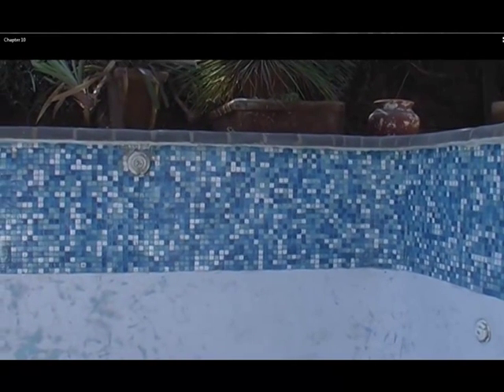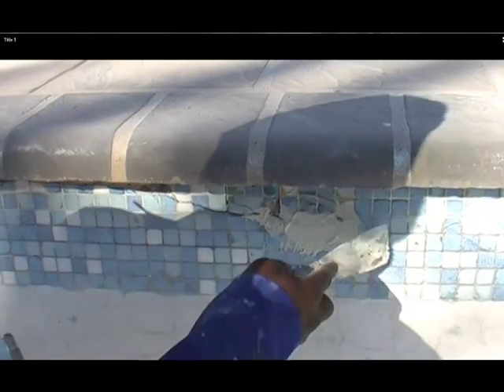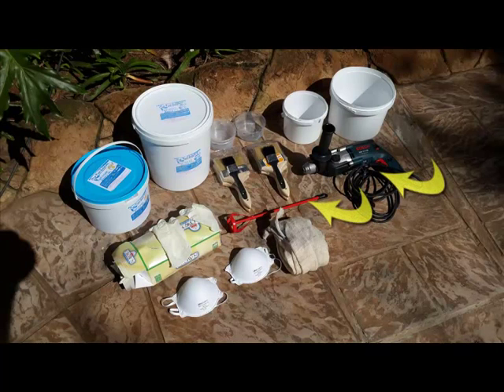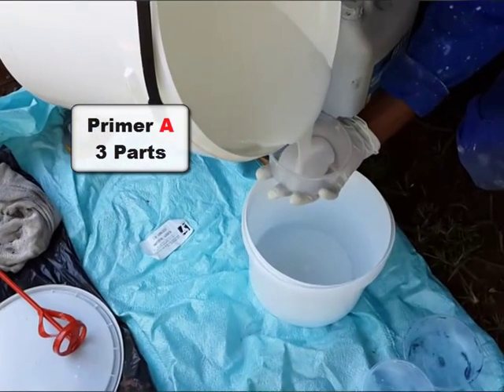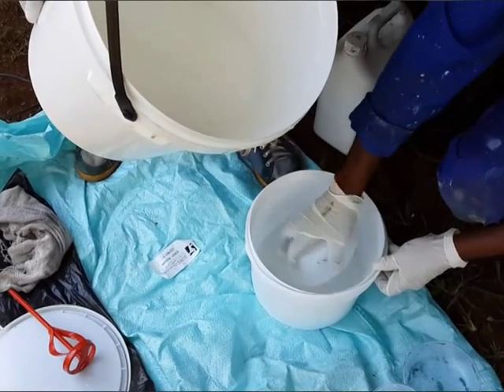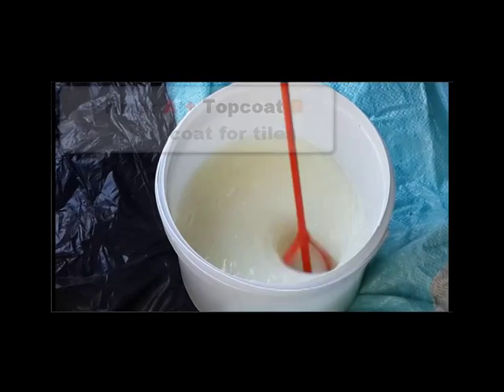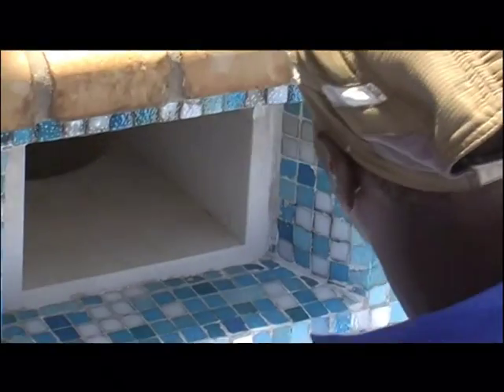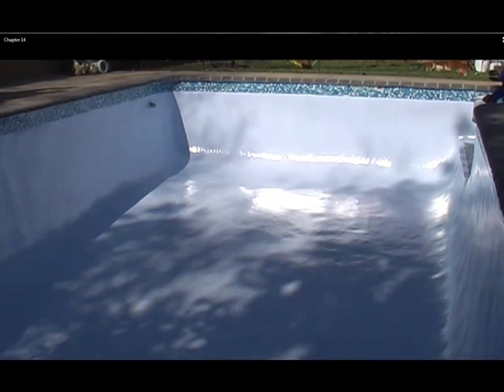Cleaning And Restoring Old Mosaic Tiles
How to clean old mosaic tiles and coat with clear-coat epoxy to restore the gloss.